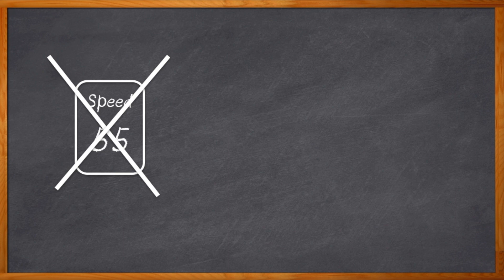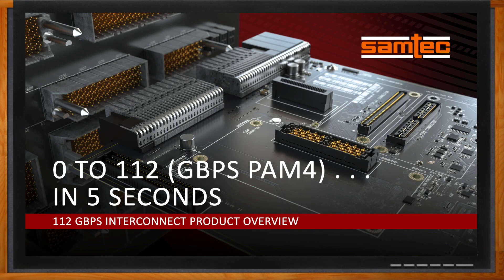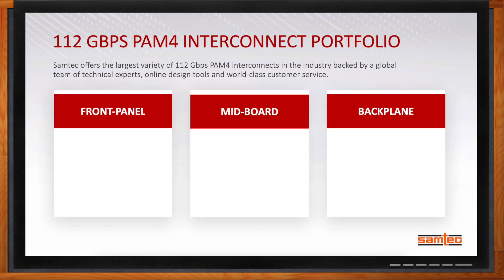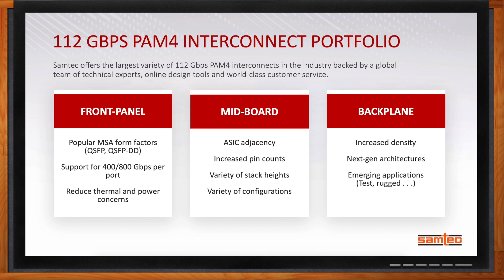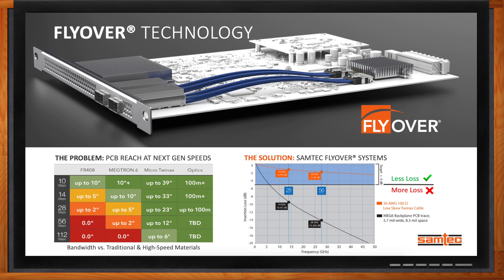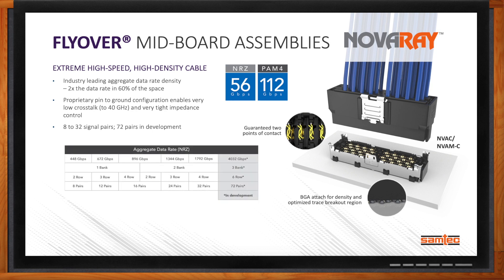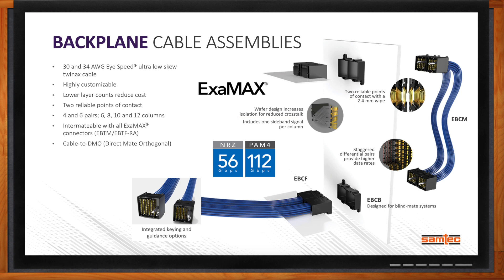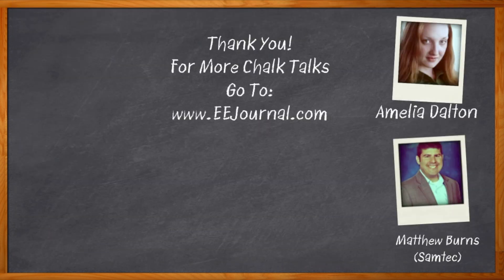0 to 112 (Gbps PAM4) in 5 Seconds -- Samtec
March 18, 2020 - With serial connections hitting 112Gbps, we can’t mess around with our interconnect. We need engineered solutions that will keep those eyes open and deliver the signal integrity we need in our high-speed designs. In this episode of Chalk Talk, Amelia Dalton talks with Matt Burns of Samtec about the interconnect options for speeds up to 112Gbs, and Samtec’s Flyover interconnect technology.